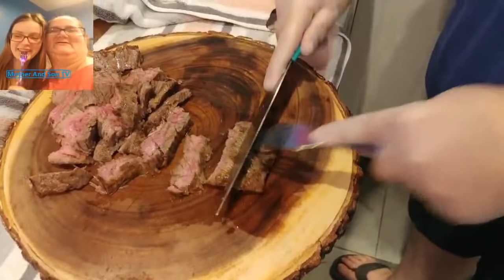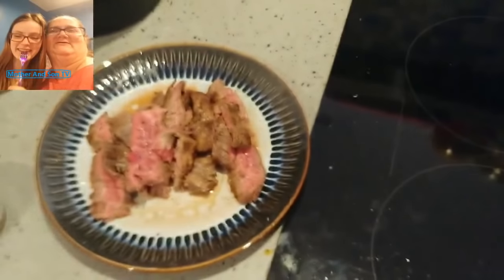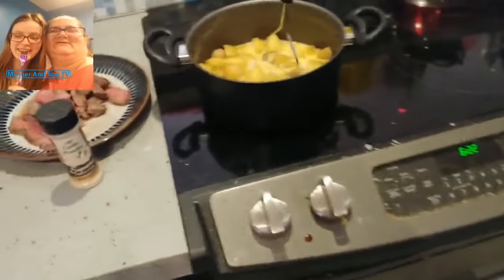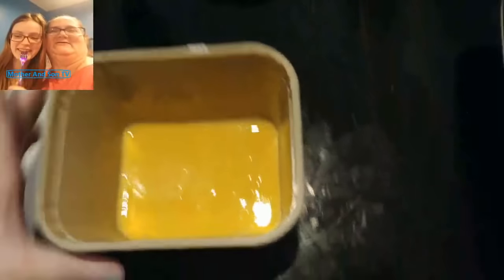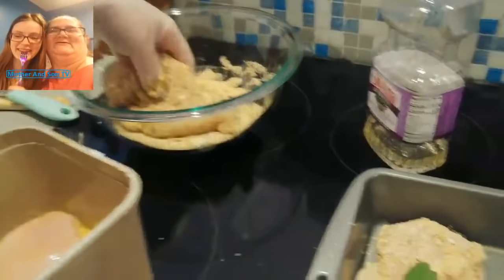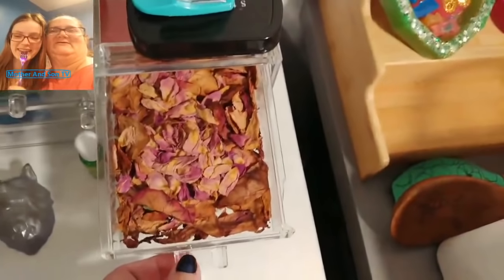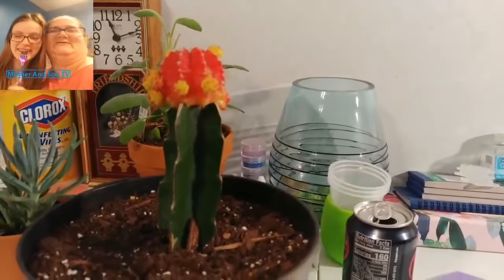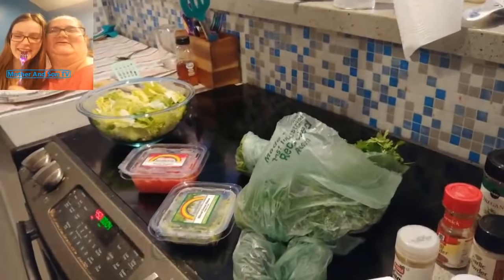VALENTINE’S DAY STRAWBERRIES AND CREAM PUPPY CHOW | Mother And Son TV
INSTRUCTIONS
1. Put 2 1/2 cups rice chex cereal into a medium sized bowl.
2. Slowly melt white chocolate in the microwave, stopping it every 30 seconds or so to make sure it doesn’t burn.
3. Add melted white chocolate to chex cereal and lightly stir to coat evenly. Be careful to not break the chex cereal too much.
4. Add the powdered sugar to the white chocolate covered chex cereal and lightly stir to coat evenly with powdered sugar. You could add the chex cereal and powdered sugar to a ziplock bag, then shake, but save yourself the bag.
5. Repeat the same process with the red candy melts and strawberry cake mix (instead of the powdered sugar).
6. Allow to dry completely and then combine the two kinds of puppy chow together and add M&Ms.